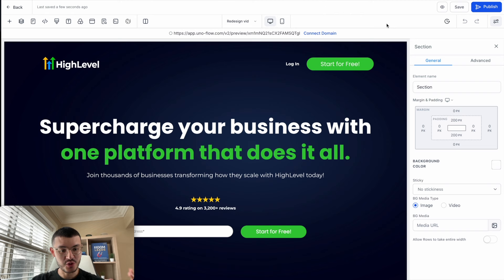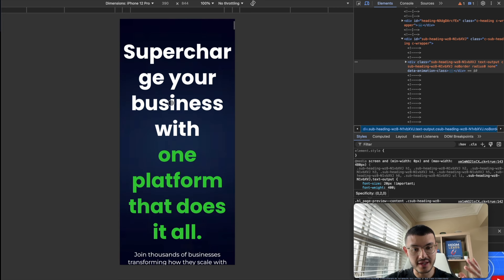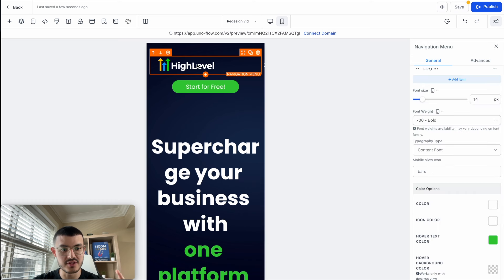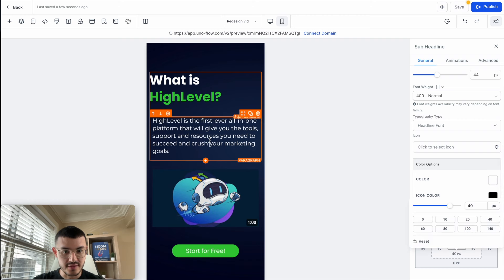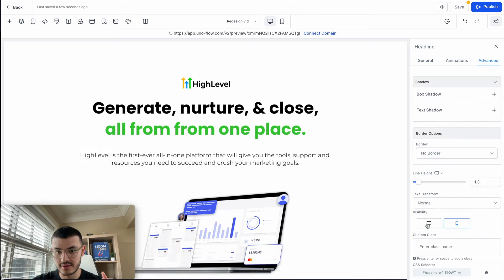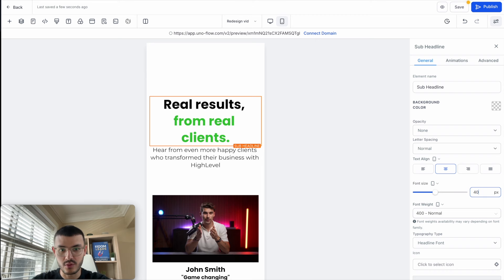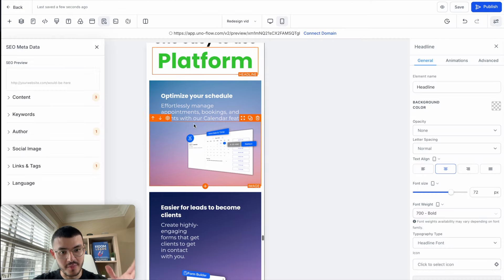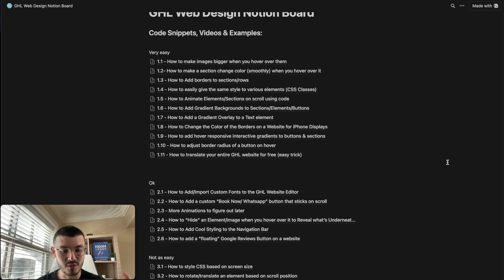How I build mobile-friendly GHL websites that don’t suck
Want to build stunning GHL websites like a pro for your agency and clients?

Struggling with a GHL website that looks cheap, clunky and boring?

On this video  show you how I design mobile-friendly websites on HighLevel. I share a few tips and tricks on how to create websites on the GoHighLevel website editor that look beautiful and easy for prospects to navigate

This video talks about: GHL web design, GHL websites, GHL SaaS website design, improving GHL website conversions, GoHighLevel website design tips, GoHighLevel website templates, GoHighLevel Web design, GoHighLevel website editor, HighLevel